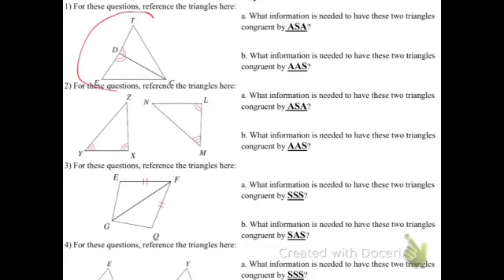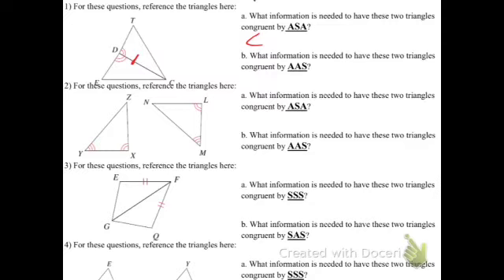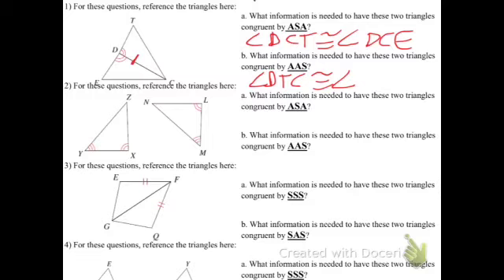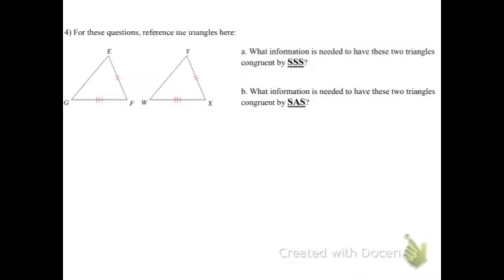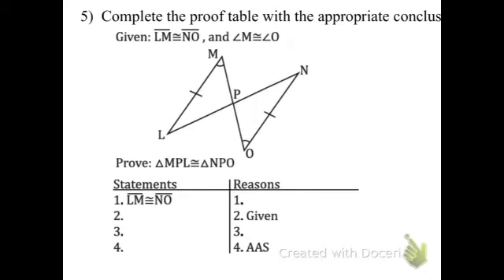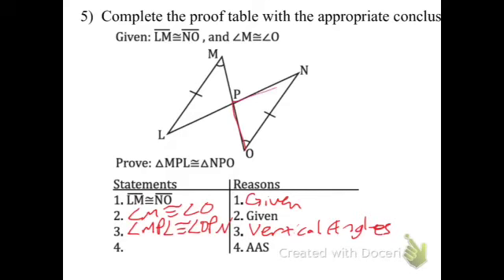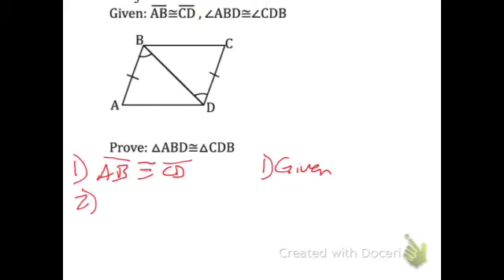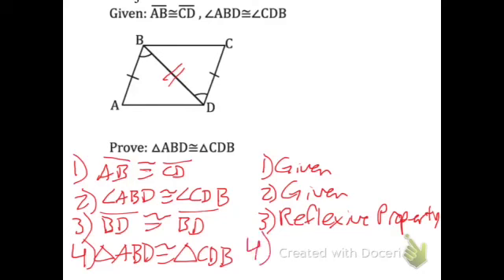Walk Away 9 Review (honors) 1-5